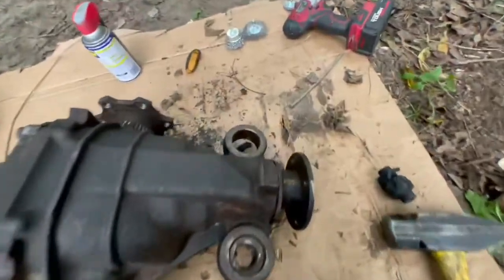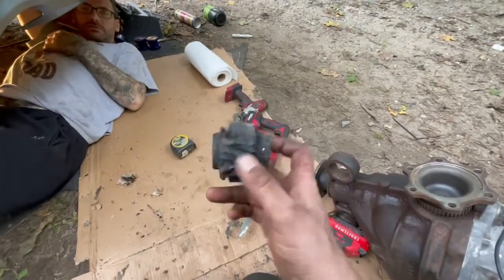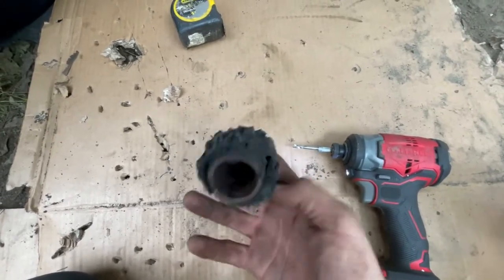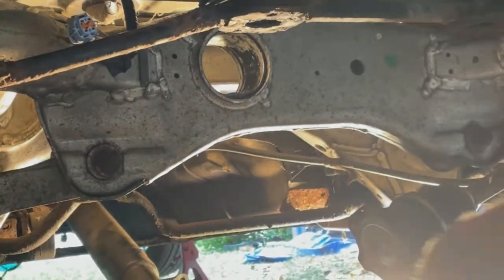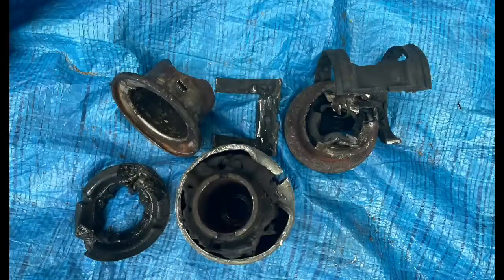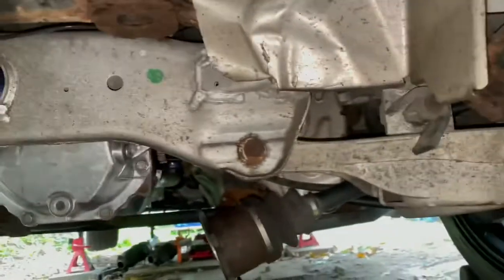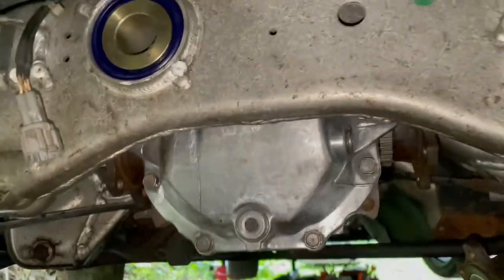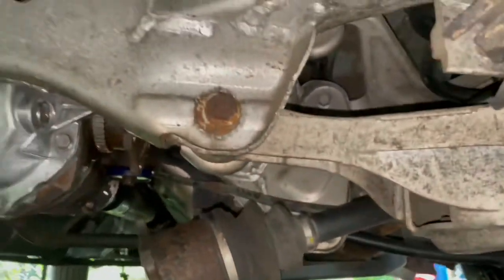How to change Infinity G35 diff bushings with basic tools!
Differential bushing removal without the 60/100$ tool. Spend it to upgrade on better bushings like I did! Here’s how..

Spark plugs fuel injectors coil packs valve cover plenum spacer replace parts on. Twin turbo single turbo build built big block oil change transmission swap rear differential how to install a Lamborghini Ferrari race cars street racing gtr mclaren rally fun race muscle cars jdm lapanese domestics Nissan infinity Supra drag race how to make car fast horsepower burnout tire slaying time stack race car
 Subaru mustang corvette c5 c6 c7 c8 z06 Lamborghini Ferrari race cars street racing gtr mclaren rally fun race muscle cars jdm lapanese domestics Nissan infinity Supra drag race how to make car fast horsepower burnout tire slaying time stack race car Subaru mustang corvette c5 c6 c7 c8 z06